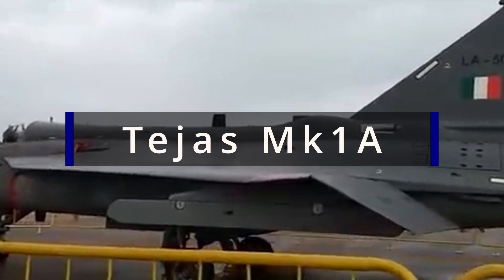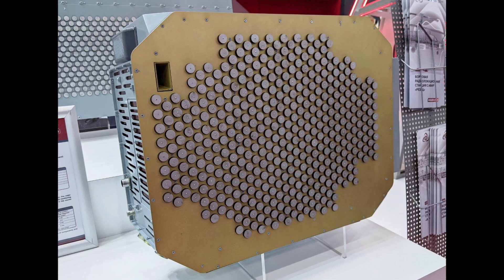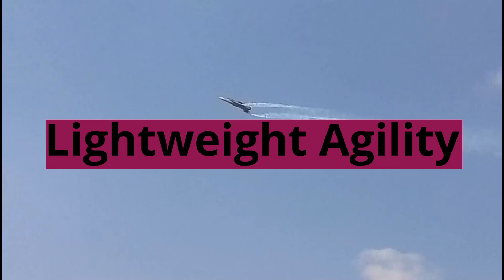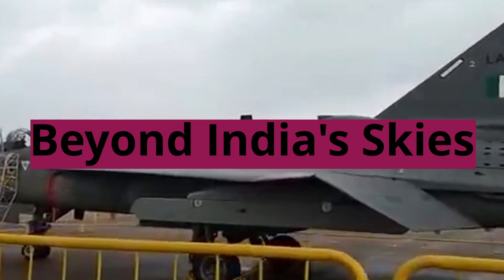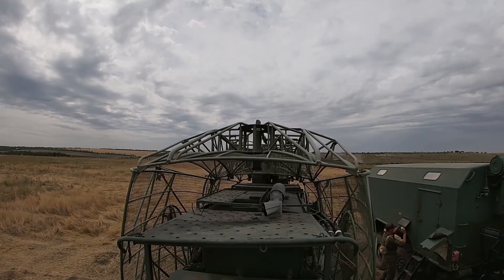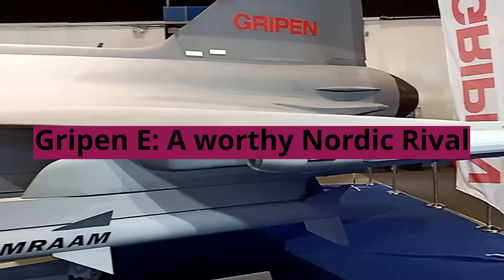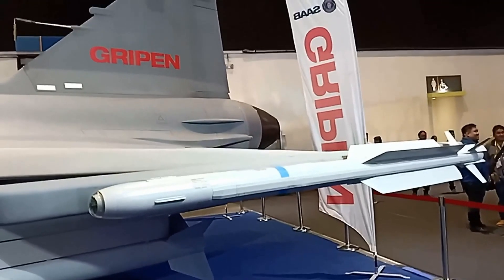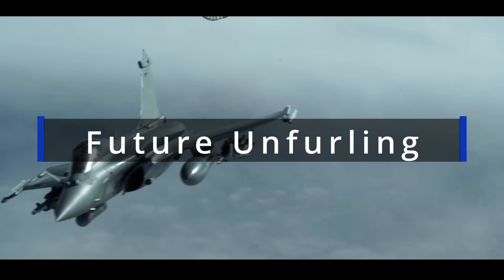Beyond the Basics: Deep Dive into the Tejas Mk1A | Defense Affairs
India's Tejas Mk1A isn't just metal and muscle; it's a defiant roar in the sky. This 12% lighter beast dances through the clouds, its AESA radar eyes piercing the veil, revealing enemies in a symphony of data links. Beneath its wings, deadly missiles slumber, ready to leap at a pilot's whim. But the Mk1A is more than firepower; it's a symbol of India's self-reliance, paving the way for an even grander Mk2. Join us on this deep dive - it's a glimpse into a nation's soaring ambitions, painted in supersonic streaks.

0:00 Intro
4:19 Sensor Fusion Symphony
5:10 Weapons Variety
5:37 Competitive Comparison
6:30 Future Unfurling